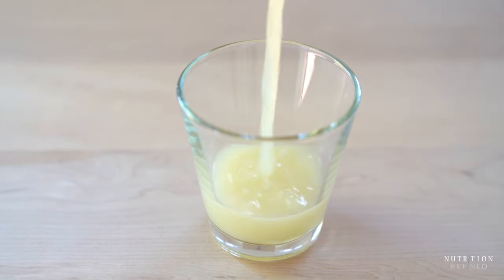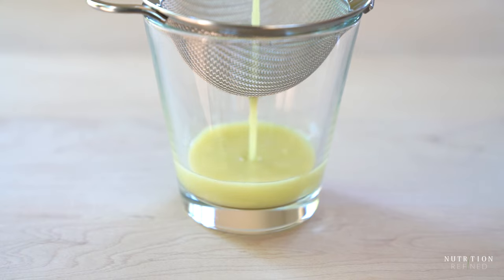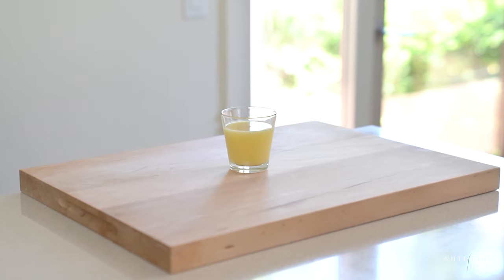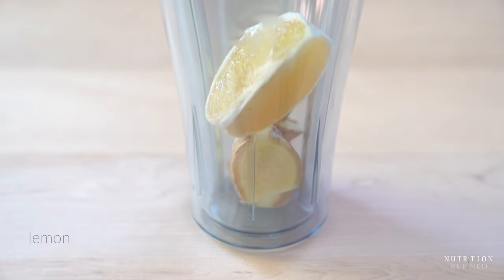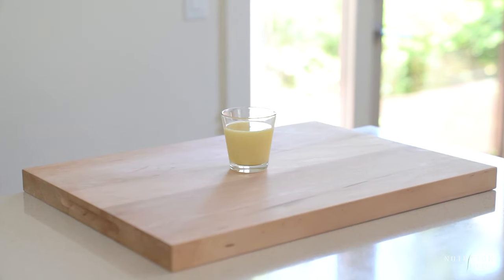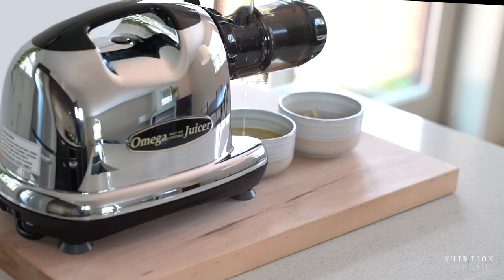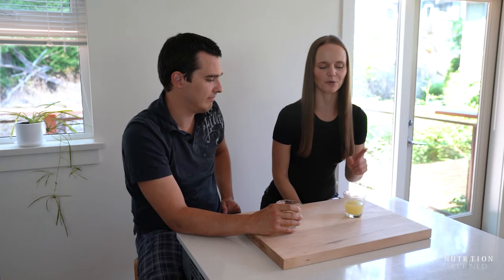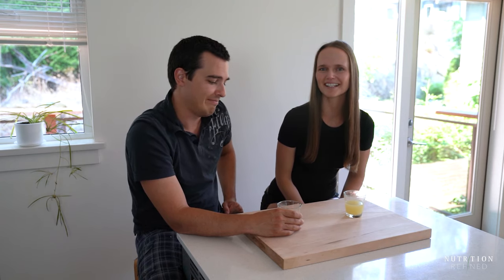5 Homemade GINGER SHOTS | 3 Ways to Make Wellness Shots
Ginger shots are nothing new. They are sold everywhere, from regular grocery stores and health food stores to juice bars and even cafes. You can also purchase them online and have them shipped straight to your doorstep.

Other than ginger shots (or ginger lemon shots), they are also often labeled as wellness shots, ginger elixirs, or ginger tonics. The main ingredients are freshly squeezed ginger juice and lemon juice, but other ingredients, such as coconut water, honey, or cayenne pepper, are quite frequent as well.

These immunity-boosting ginger shots are the perfect start to a day. They are like a magical elixir and will keep you in tip-top shape all year. The flavor is a bit intense, especially if you are new to ginger shots, but so tasty!